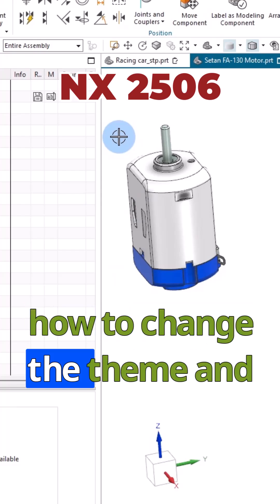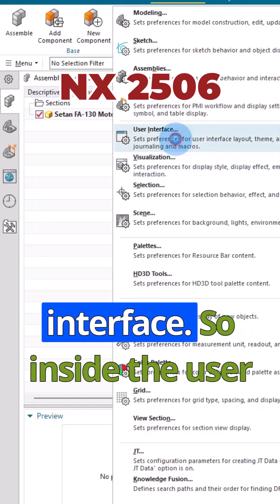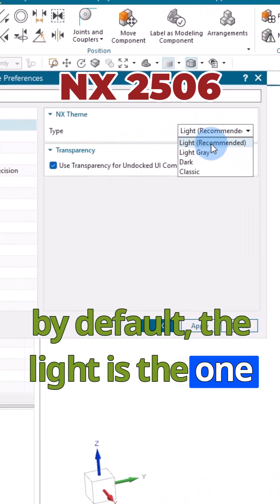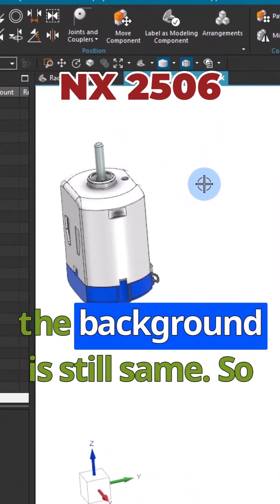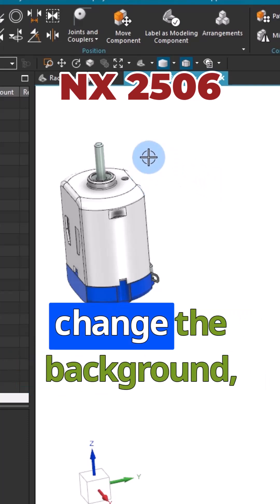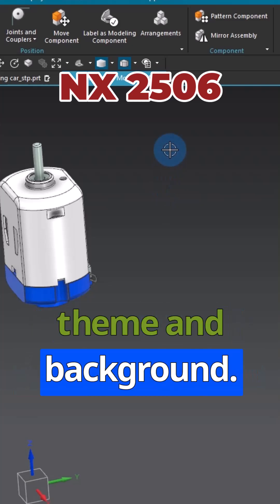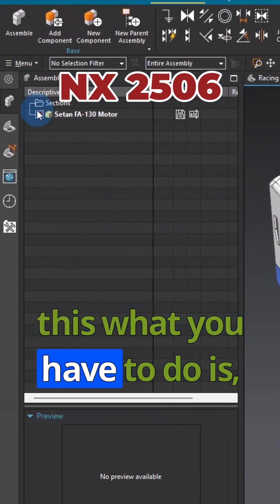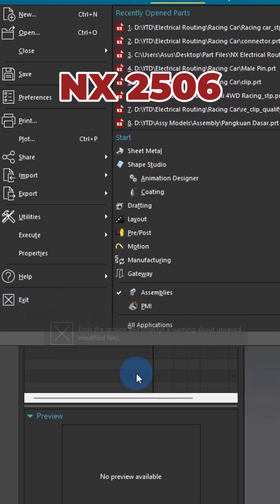Siemens NX Change theme and background permanently